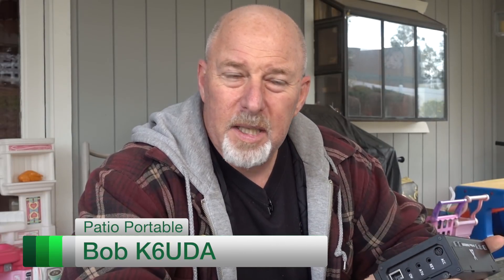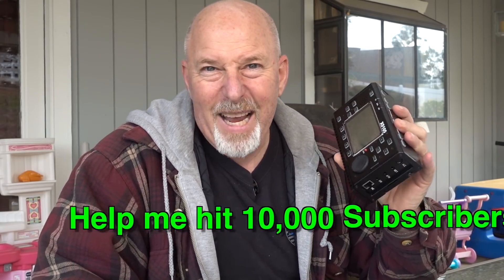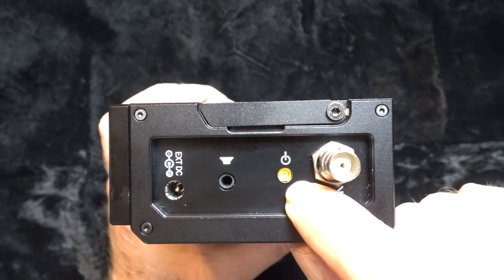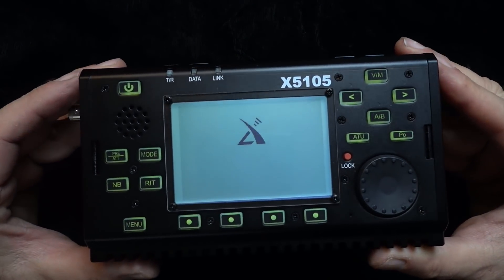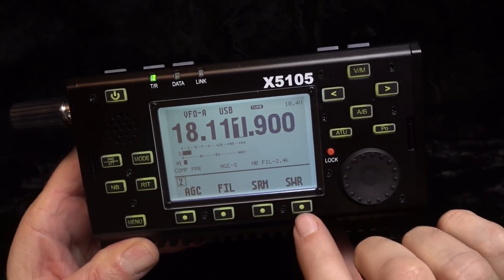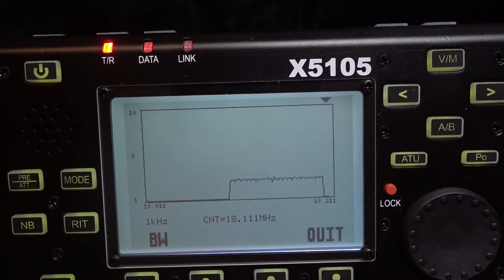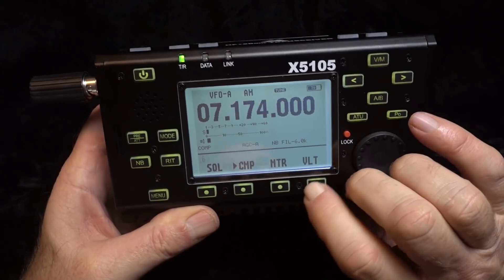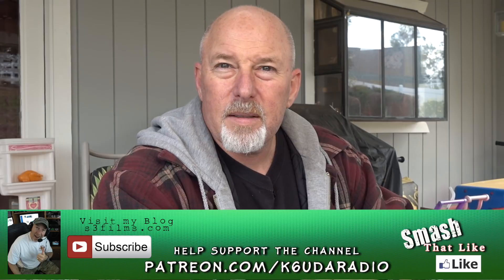Xiegu X5105 QRP HF SDR Radio | K6UDA Radio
Xiegu X5105 from Amazon.com
My friends at MFJ just sent me this new QRP radio to test out and review. While I haven't had time to put it through its paces yet, I wanted to share it with you. I'll be doing more on this radio soon.